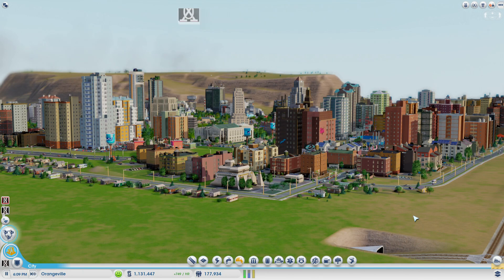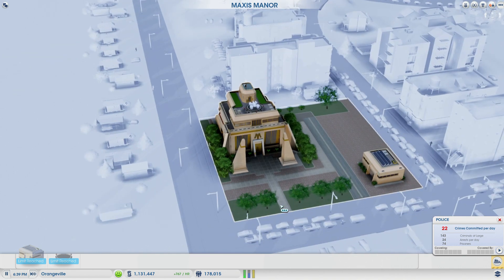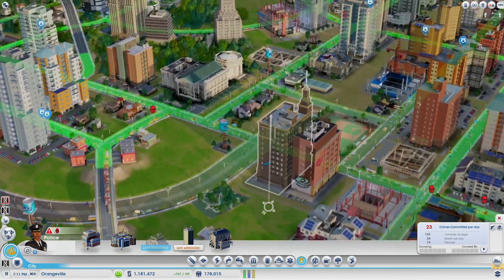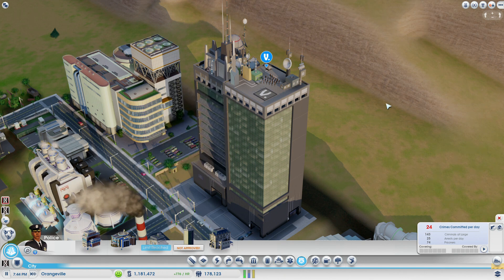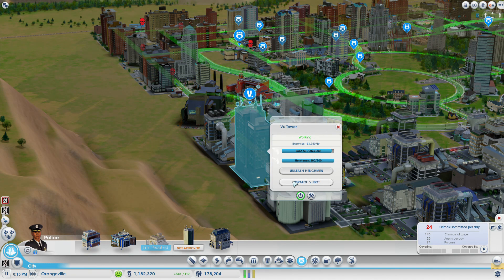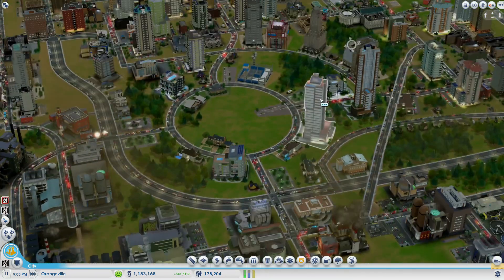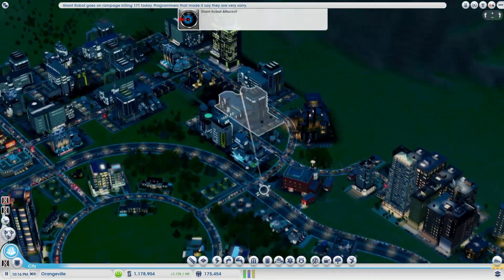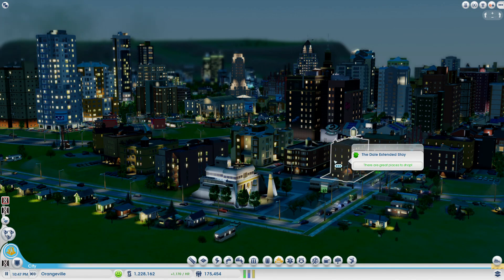Simcity - Heroes and Villians Set DLC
Heroes and Villians Set
- Be the hero, be Maxisman!
- Save the injured, catch criminals or fight fires.
- Be the Villian, be Dr. Vu!
- Unleash henchmen to do crime, build the VuBot and cause chaos.
- Clash of good vs evil in your city.